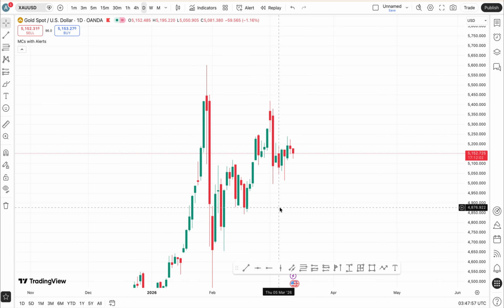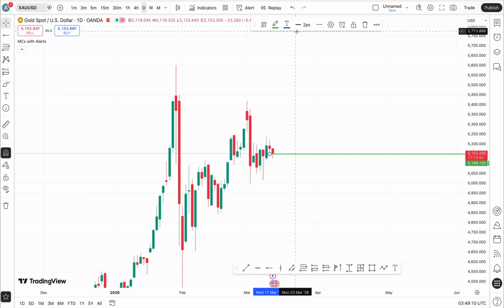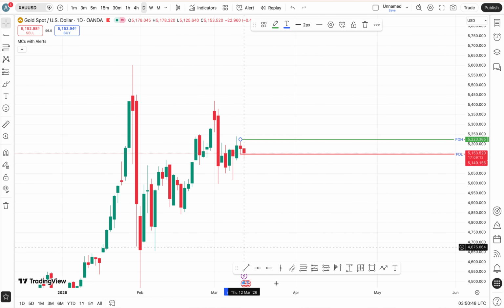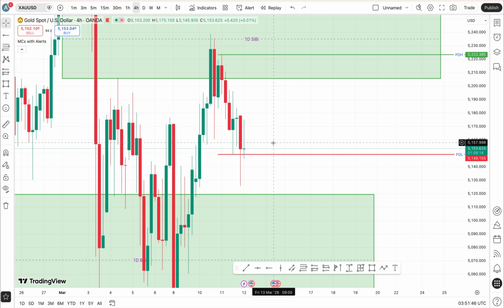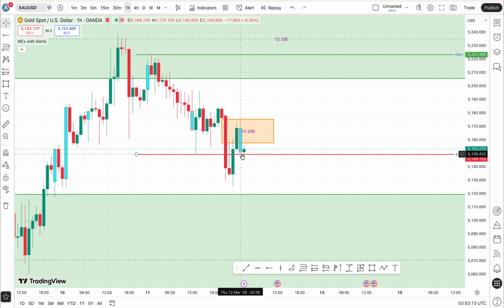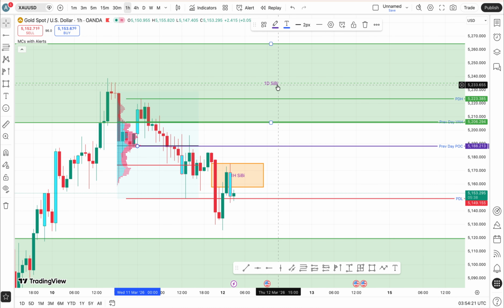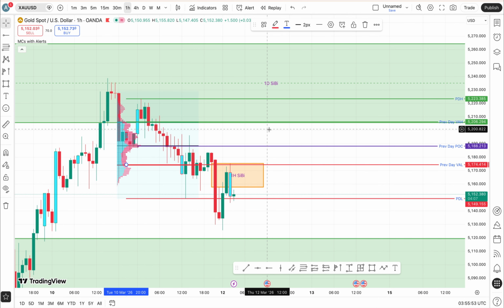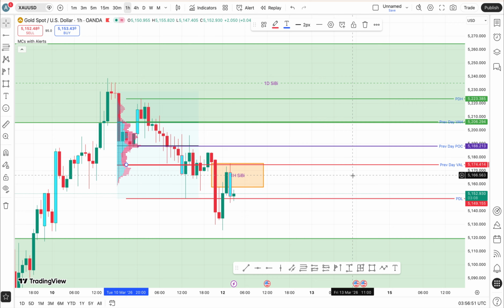Gold Printed an Inside Day… Big Move Coming? | XAUUSD Analysis 12 March, 2026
Gold (XAUUSD) printed an inside day yesterday, signaling market compression and consolidation after recent volatility. An inside day occurs when the entire daily candle trades within the range of the previous day, often indicating that the market is building energy before the next directional move.

In today’s XAUUSD daily analysis, we break down the key liquidity zones, inefficiencies, and volume profile levels that could determine the next move in gold. Currently, price is facing pressure from a 1-hour Sell-Side Imbalance (SiBi), which is acting as short-term resistance and pushing the market lower.

Understanding how inside days, liquidity levels, and imbalances interact can help traders prepare for potential breakouts once the market expands out of compression.

In this analysis we cover:

• Previous Day High (PDH) and Previous Day Low (PDL) liquidity levels
• Daily timeframe gaps, voids, and inefficiencies
• 4H fair value gaps and key imbalance zones
• 1H liquidity pools and the current Sell-Side Imbalance (SiBi)
• Previous day Volume Profile levels – Value Area High (VAH), Point of Control (POC), and Value Area Low (VAL)
• Important psychological levels where liquidity may accumulate

When volume profile levels align with psychological levels, these areas often become high-probability reaction zones for the market.

Watch until the end for the multiple-choice quiz to test your understanding of today’s market structure and trading concepts.

📌 Save this video to improve your trading knowledge.